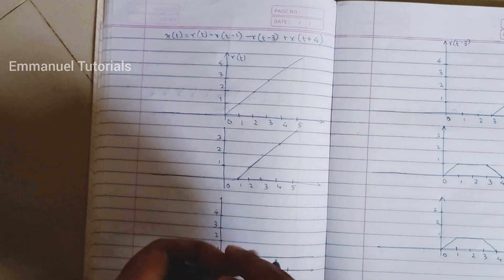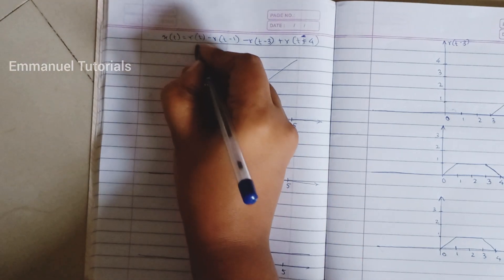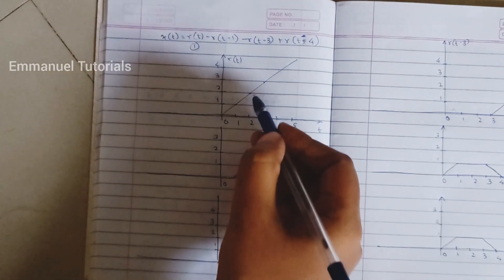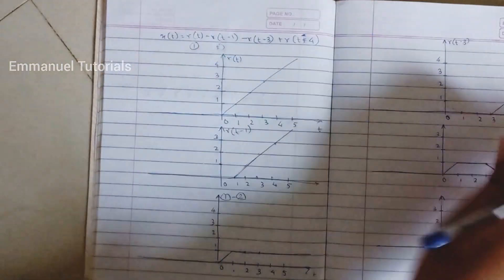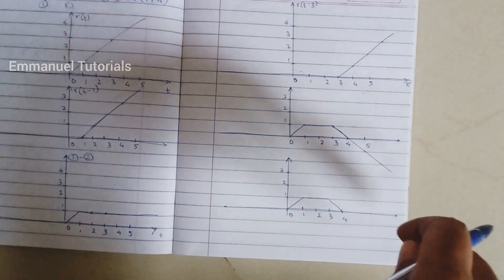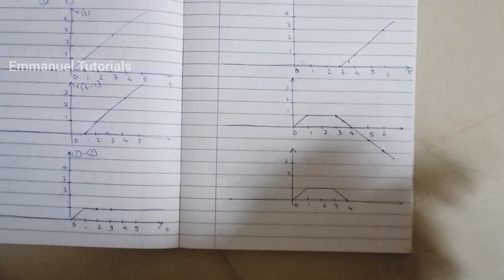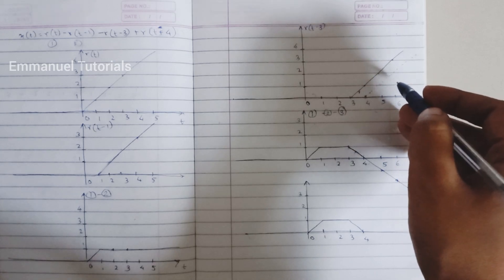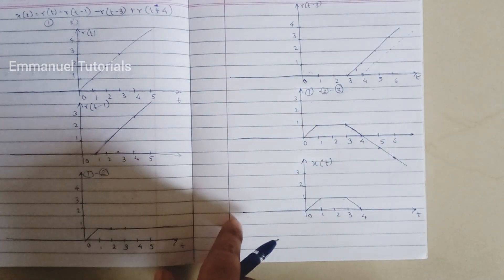Sketch signal x(t)=r(t)-r(t-1)-r(t-3)+r(t-4) tips tricks | Emmanuel Tutorials